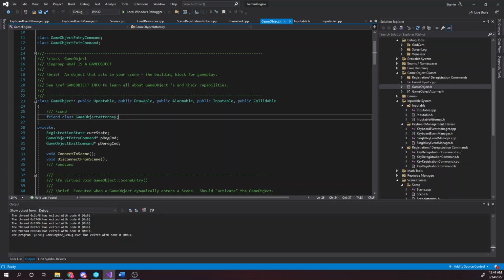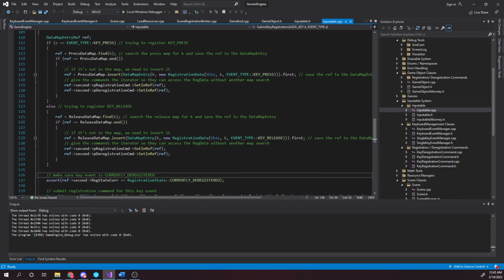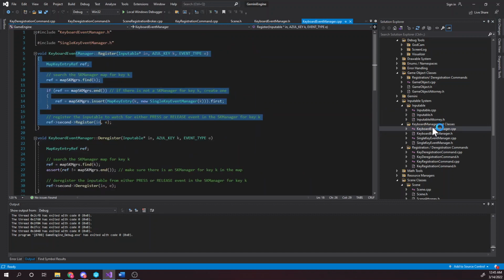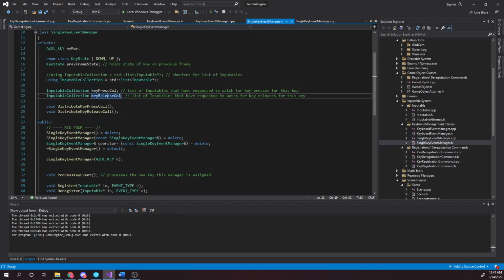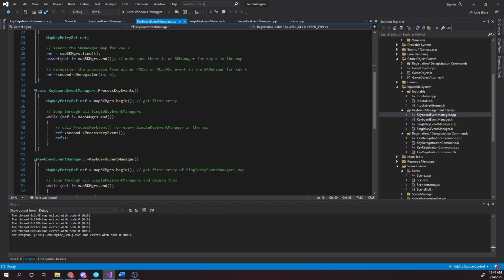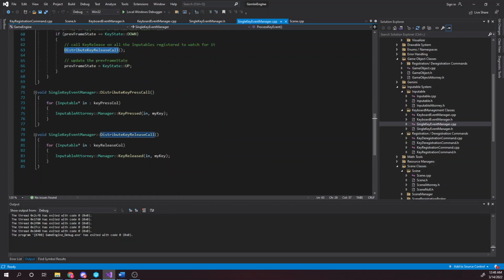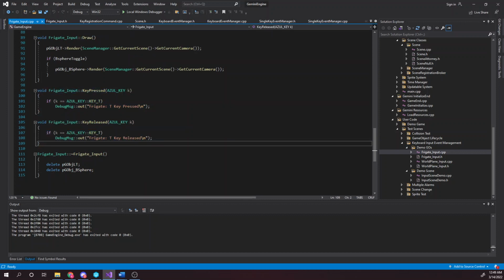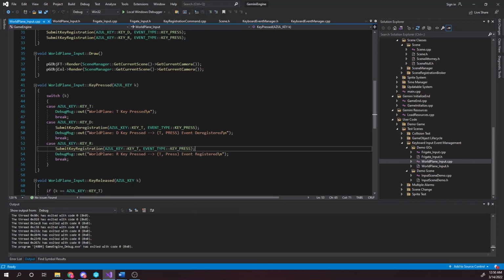Final Sprint Report, Part 4: Input System - GAM 374